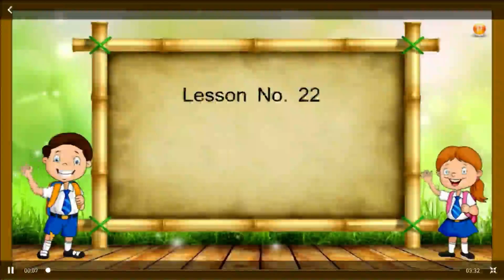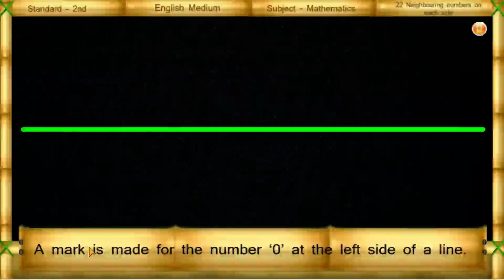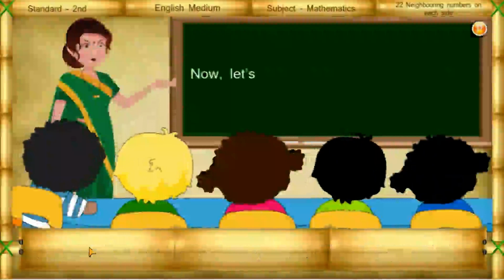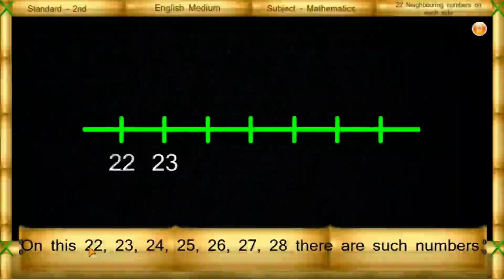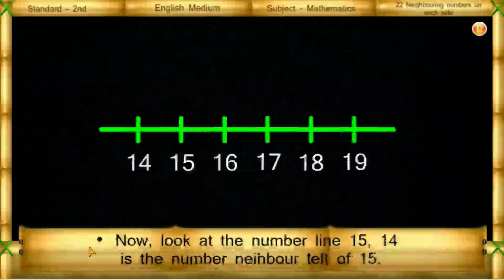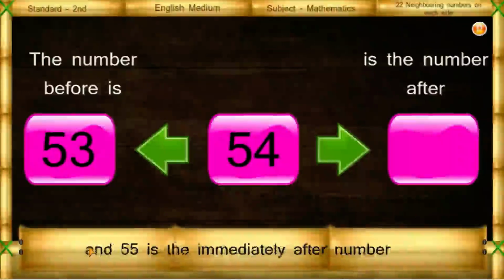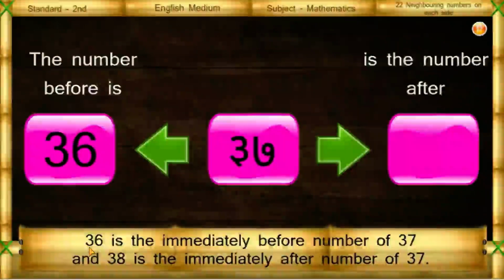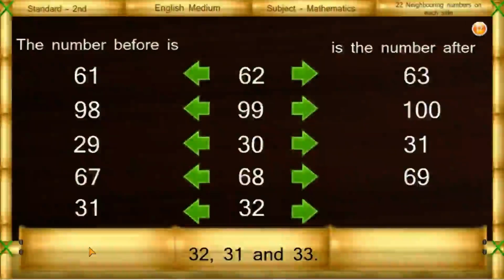2nd state board maths lesson 22 neighbouring number on each side